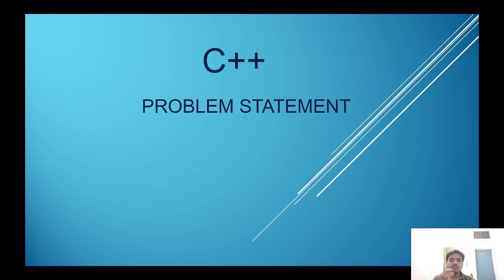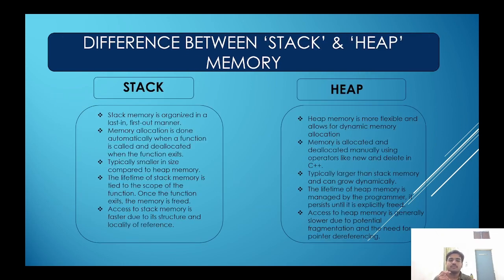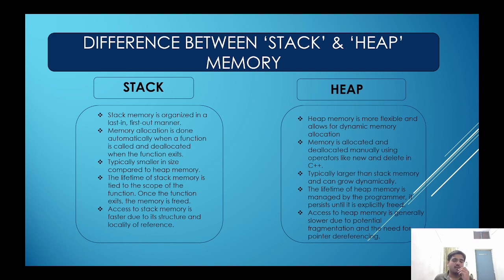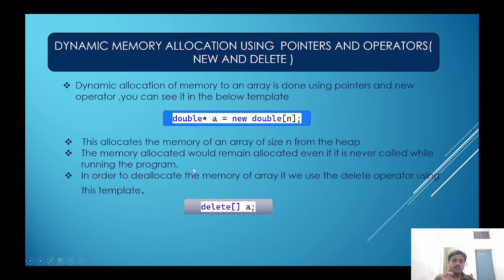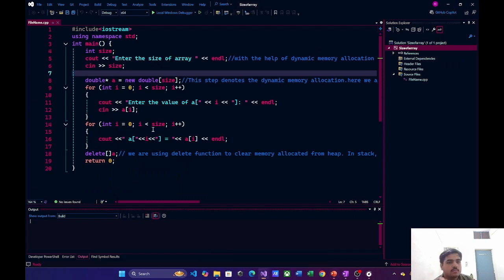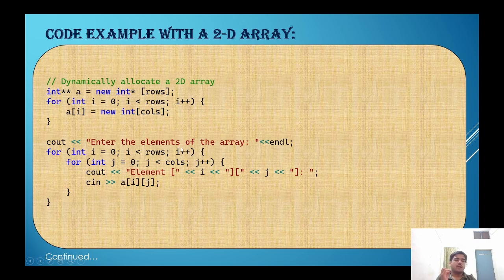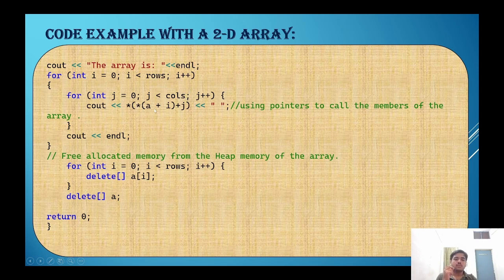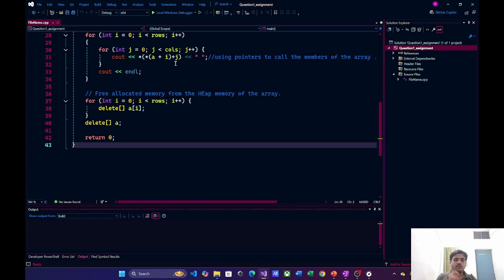C++ code To Dynamically allocate memory to multidimensional array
Rachit Jani